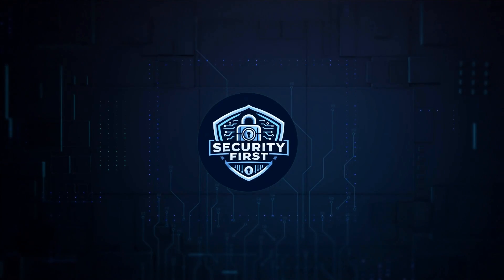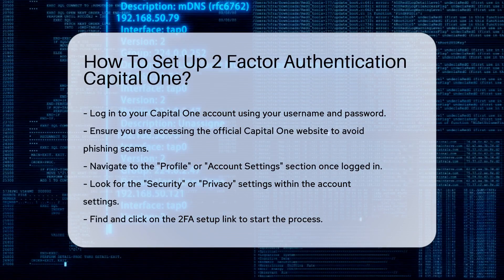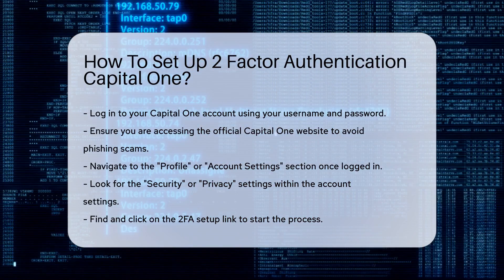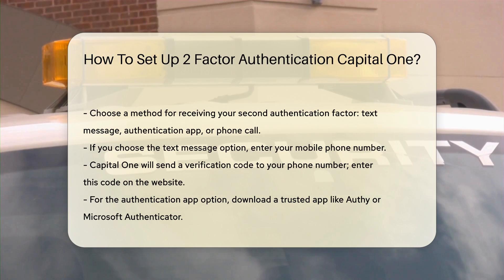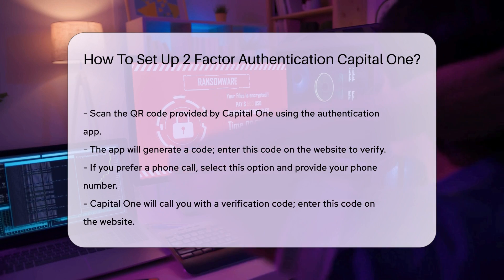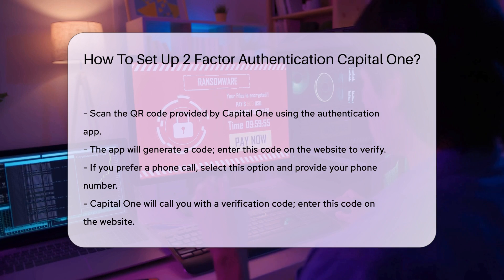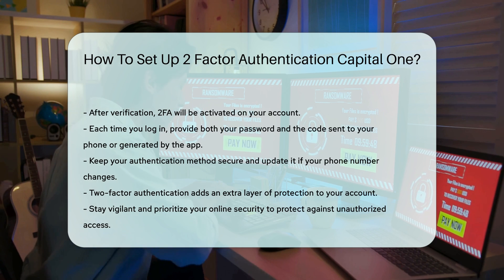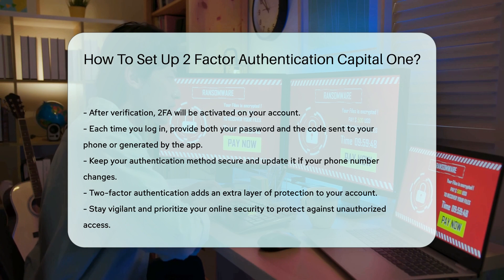How To Set Up 2 Factor Authentication Capital One? - SecurityFirstCorp.com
How To Set Up 2 Factor Authentication Capital One? Enhance the security of your Capital One account by setting up two-factor authentication (2FA) with our step-by-step guide in this video tutorial. Two-factor authentication adds an extra layer of protection to your account, making it more secure against unauthorized access.

 In this video, we will show you how to set up 2FA for your Capital One account, ensuring that your sensitive information remains safe and protected. Follow the instructions provided to enable this additional security feature and safeguard your financial data.

Stay informed and take control of your online security with our easy-to-follow tutorial.